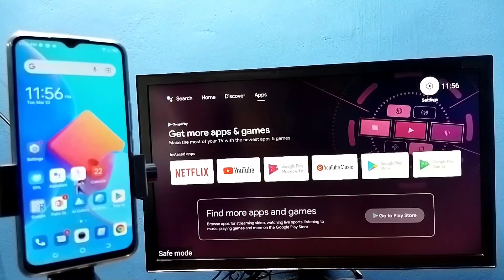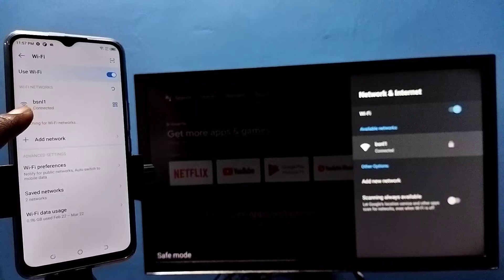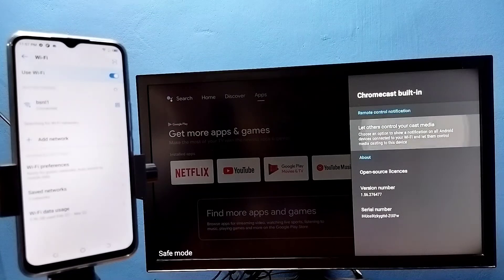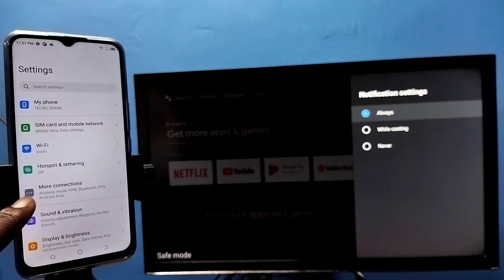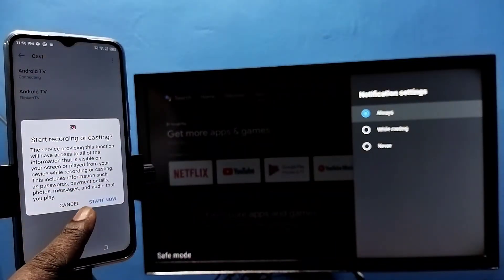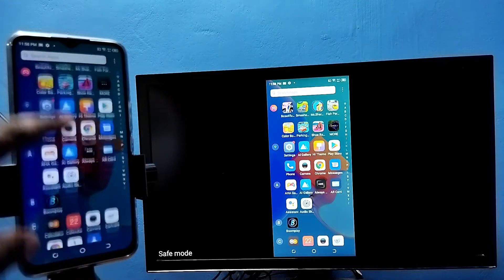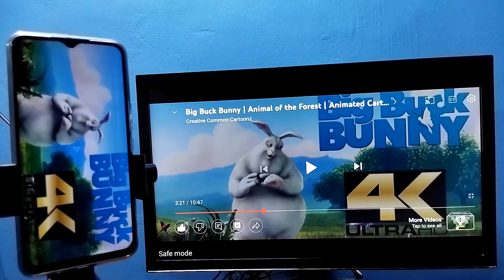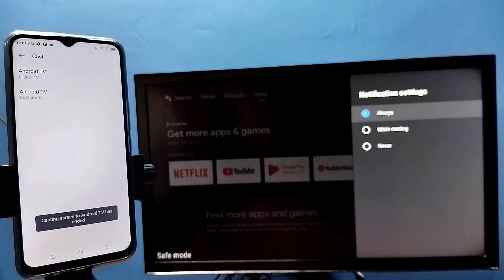Tecno Spark 9 Pro : How to do Screen Mirroring | Screen Casting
Connect Tecno Spark 9 pro to Smart TV,
How to do Screen Mirroring in Tecno Spark 8, Tecno,
Screen Cast,Screen Share,connect,How to Connect Tecno Phone to Smart TV,
How to Connect Tecno Phone to Android TV,Mobile, phone, android, android 12, android 13,cast, casting, mirroring